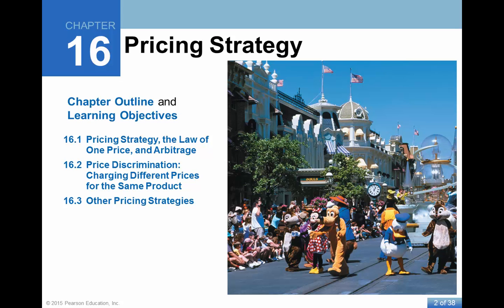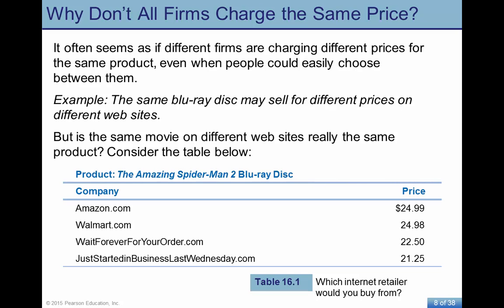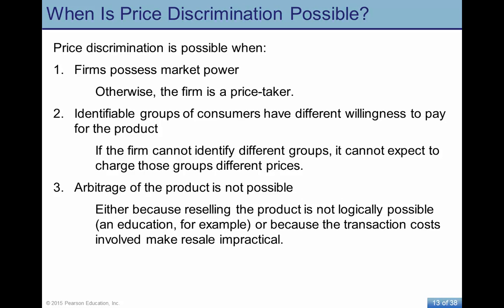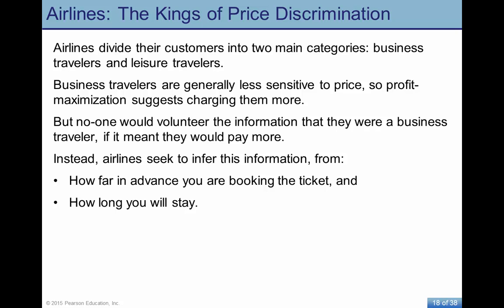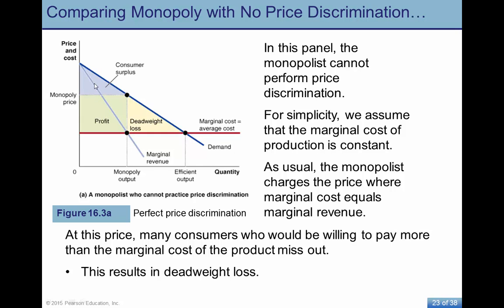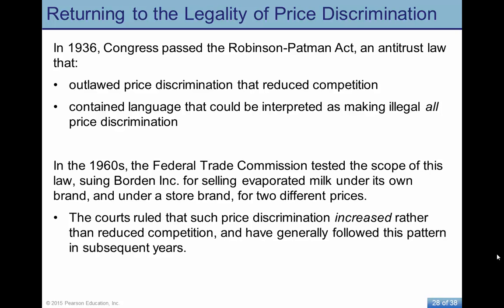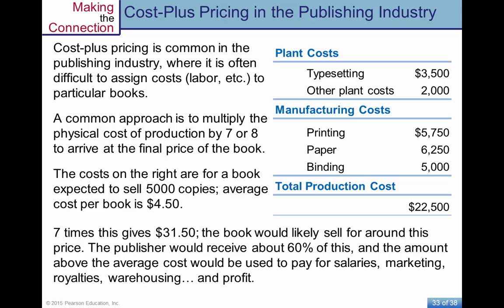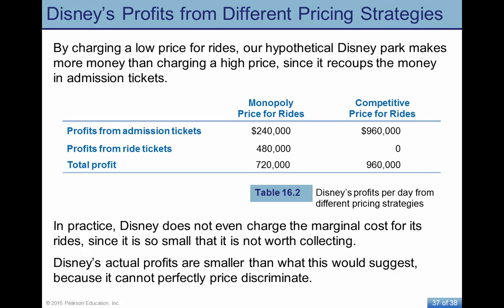Chapter 16 Power Point Presentation for ECON 201